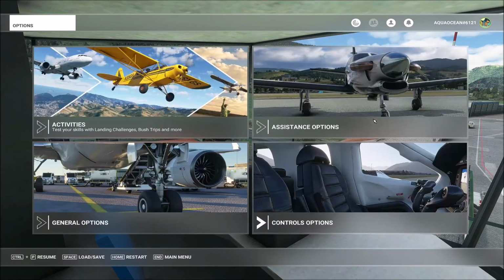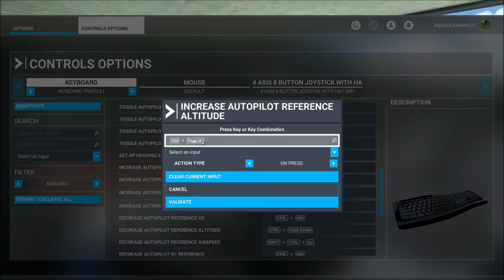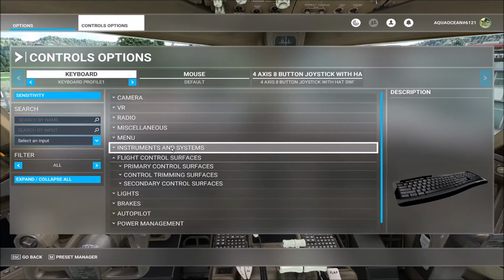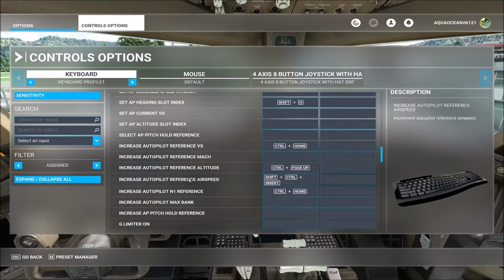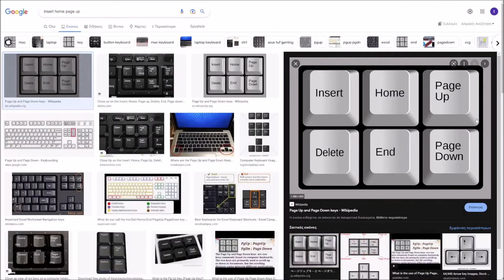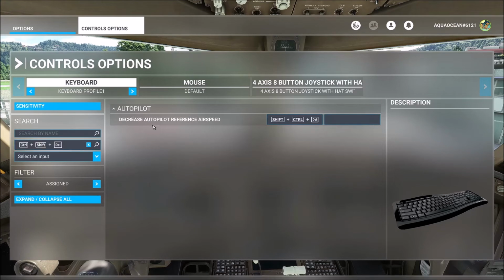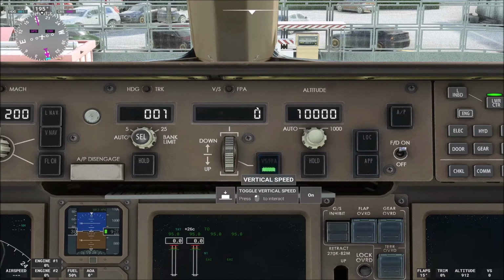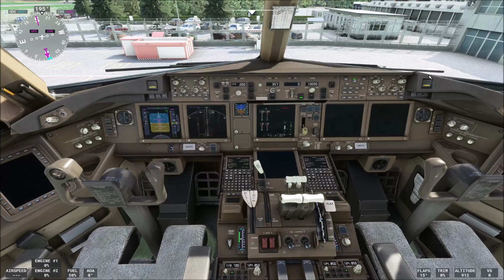MSFS Autopilot Keyboard Commands.How to fly in MSFS 2024 & MSFS 2020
I consider this Tutorial very important : If you adjust a few control options in your keyboard settings according to this guide you will be able to use the basic features of your Autopilot and Autothrottle  much more easier than you used to. You may have a look at the next new clip about MSFS Autopilot and Practice with the Cessna 172 .
It is compatible literally with all the planes in MSFS 2020 and especially with  all the Boeings that we fly (Boeing 747 , Boeings 777-300 and 777-200,   Boeings 767-400 and 767-300  and Boeing 787-10 Dreamliner)